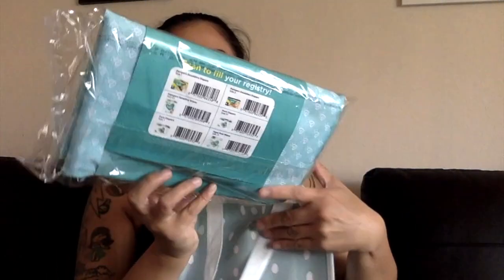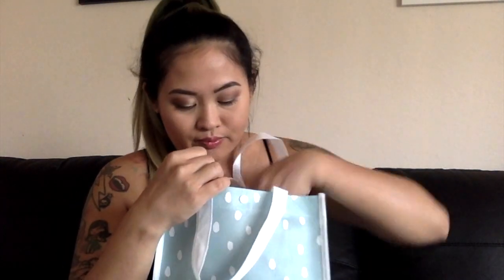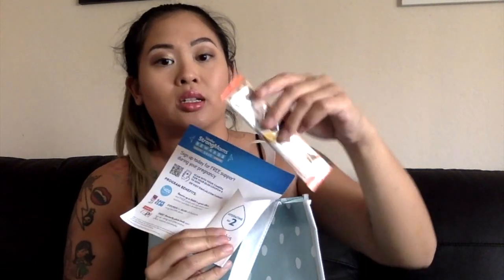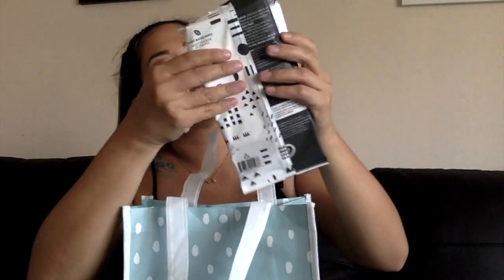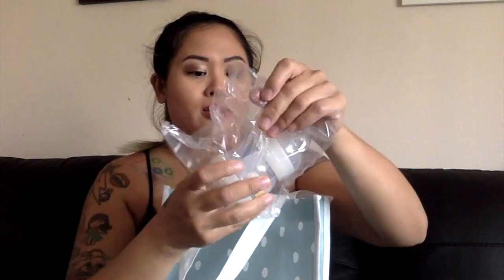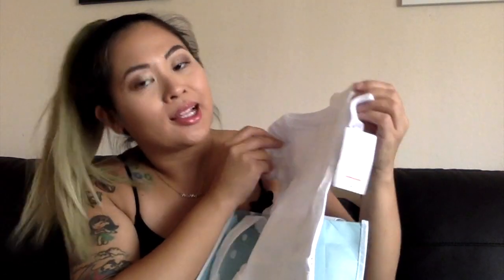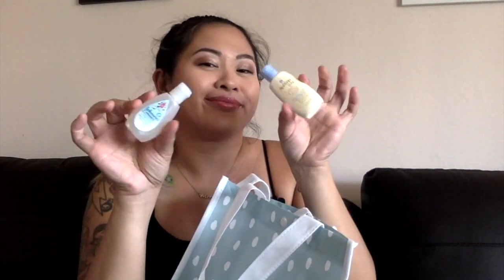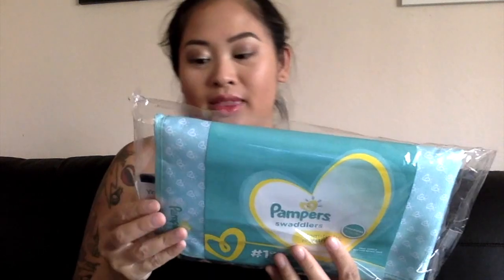2020 TARGET BABY GIFT BAG!!!!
Here's an Amazon baby welcome box too if you haven't already gotten it!